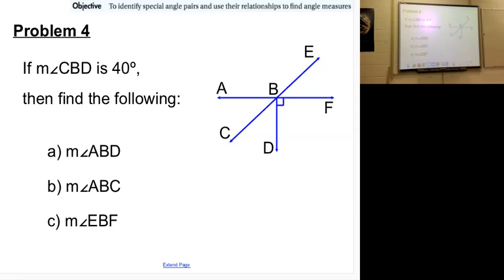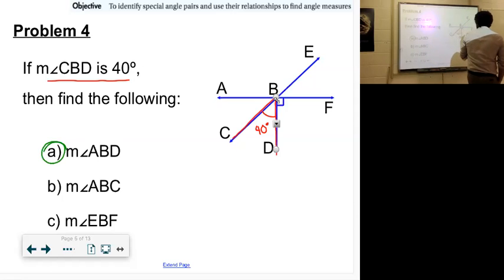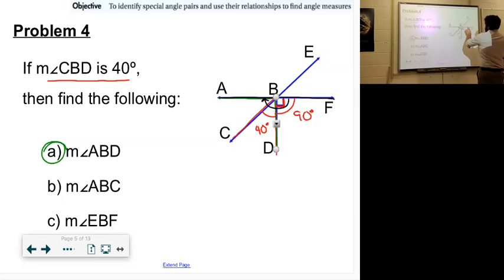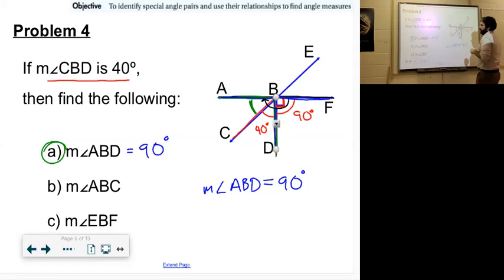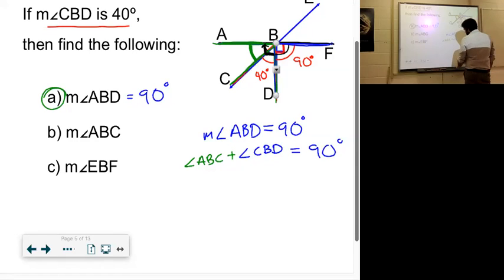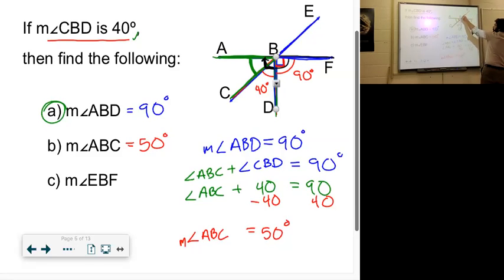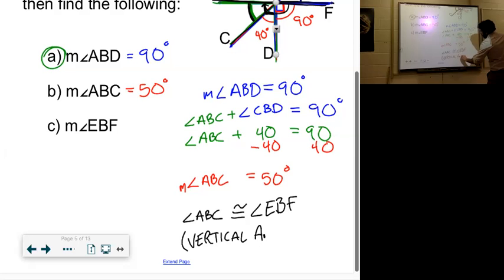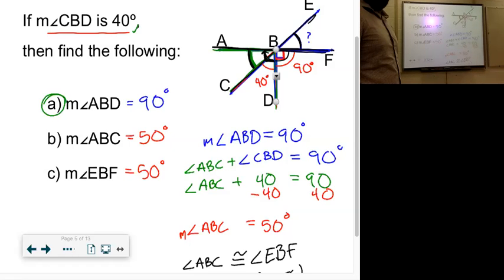1.5.2 Angle Measures